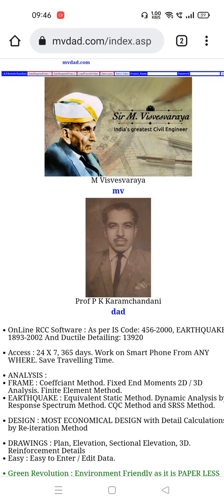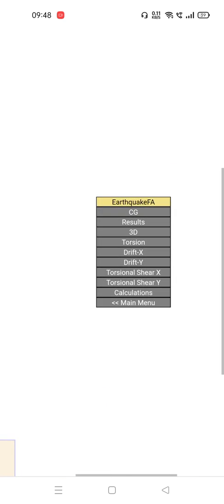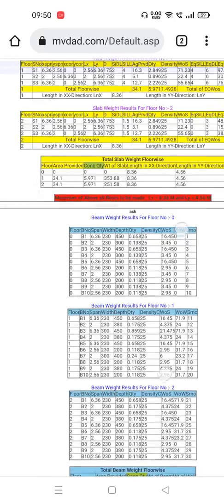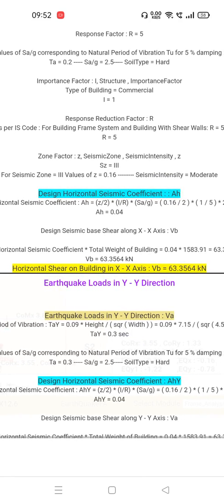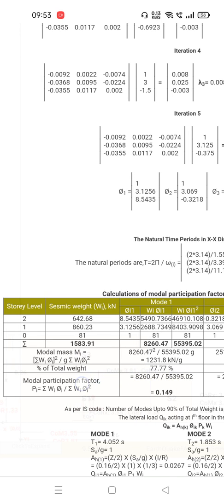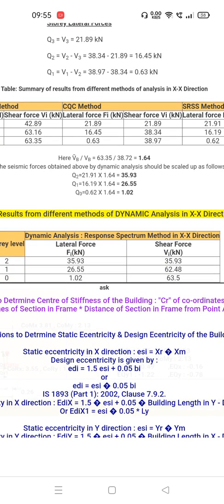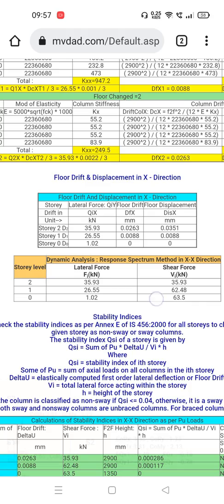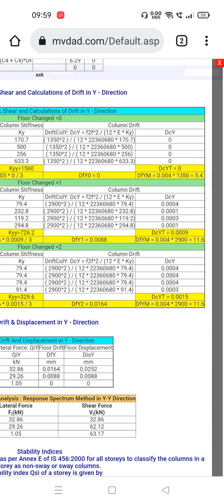MvDad.com Earthquake Analysis Response Spectrum Method, P-Delta Effect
MvDad Earthquake Analysis to show detail Calculations of Drift and Stability of Structure
1. Static Analysis by Coefficient Method
and
2. Dynamic Analysis by Response Spectrum Method
a. CQC Method
b. SRSS Method